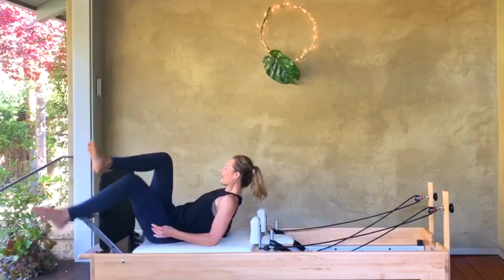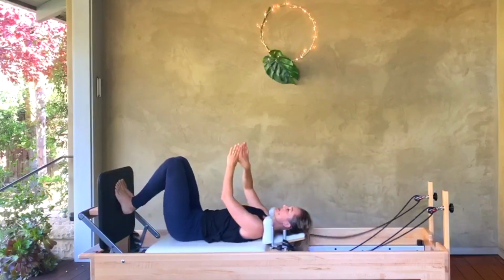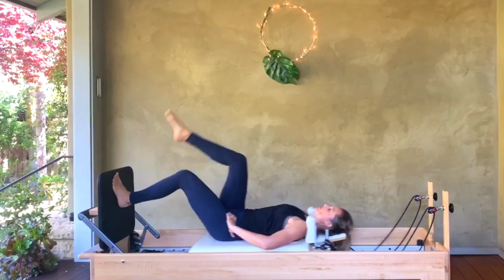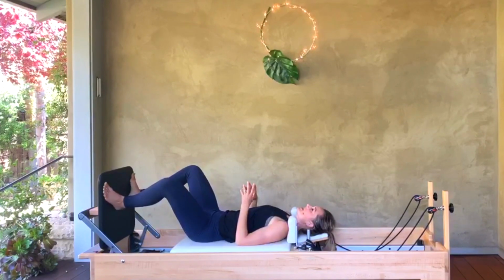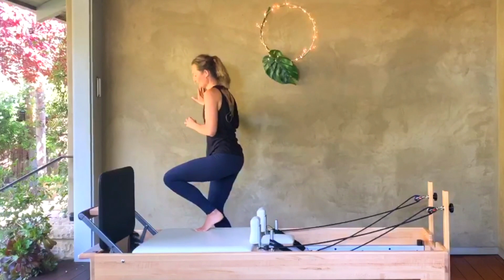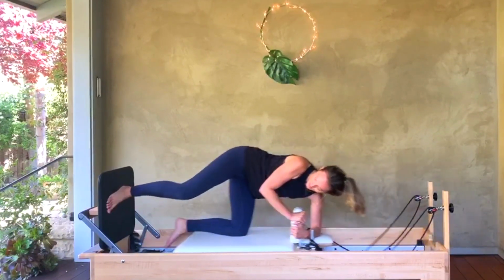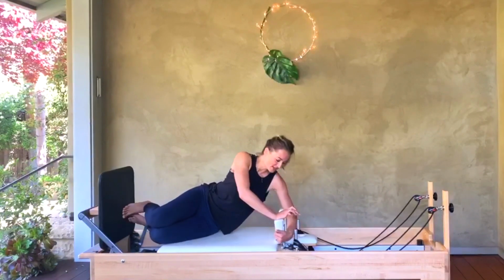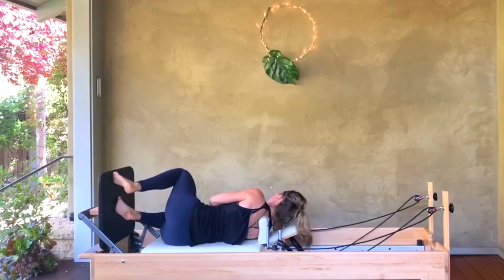25 Min Cardio Reformer workout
Get ready for our 25 minutes Cardio reformer workout. Take Pilates to the next level!

✅ You need :
1 Reformer
1 Jumpboard
⭐ For :
Intermediate
🎯 Focus :
Cardio

👯‍♀Have fun and remember if you want more, come back as many times as you like and repeat. Repetition and practice is what makes us stronger and helps us achieve our fitness goals !👍🏼